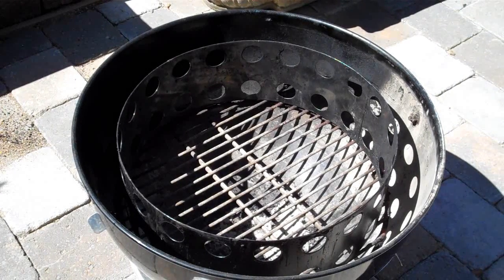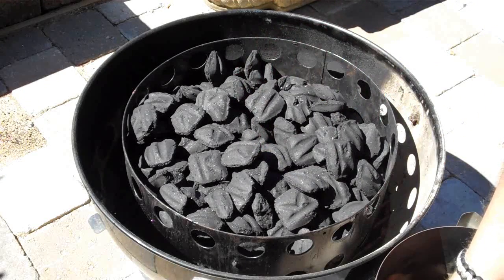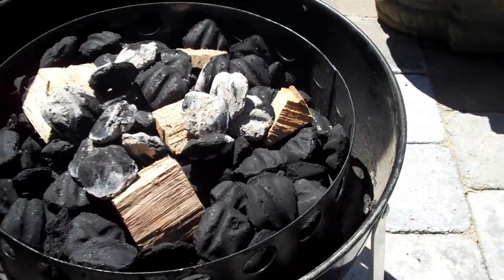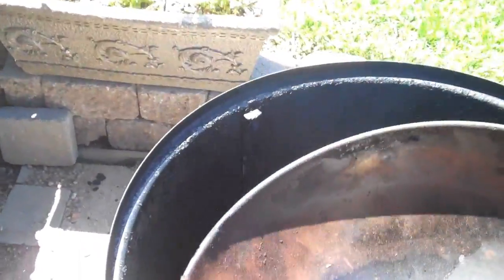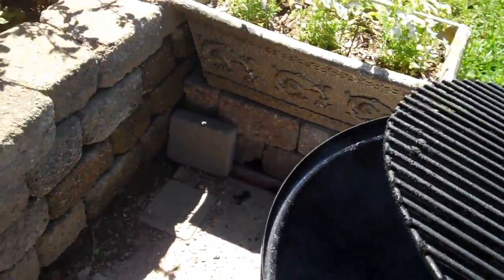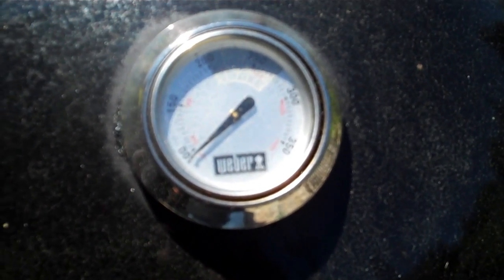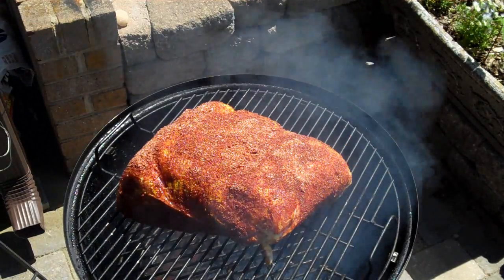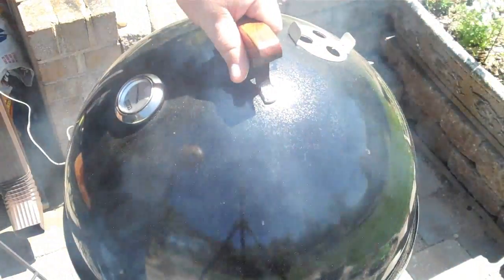Backyard Barbecue Basics - Weber Smokey Mountain (Minion Method)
This video is part 1 of 2 on my cook of a Boston Butt on the Weber Smokey Mountain smoker.  I broke this down into two videos to keep the length down a little.  This video shows the process of using the "Minion" method of lighting up the smoker for a long low and slow cook.  Part two of this video shows the cooking process and handling of the meat after the cook is finished.

Copyright Info:

All video in this production, including intro and exit clips was created by John Setzler / Man Cave Meals.  Any music appearing in these videos, whether it be intro, exit, or background music, was created from the royalty free tracks "Blues To Go" or "Cold Metal" included with the Sonicfire Pro 5 plugin for Adobe Premiere Elements version 8 and version 10 software.